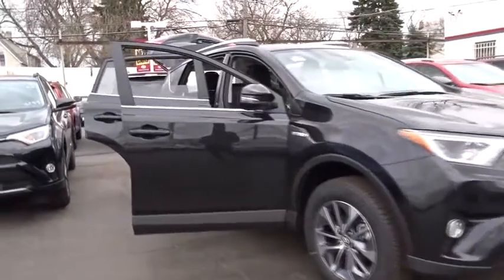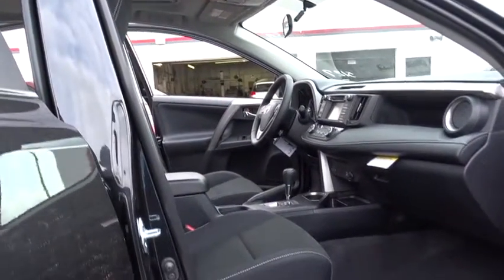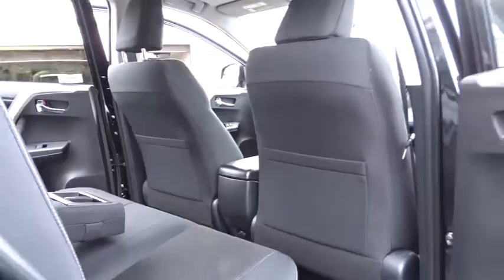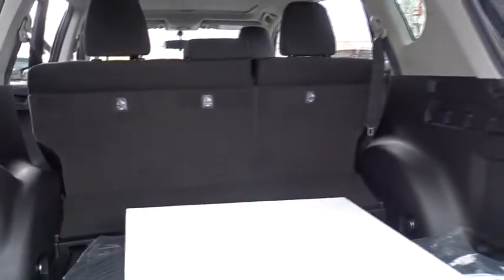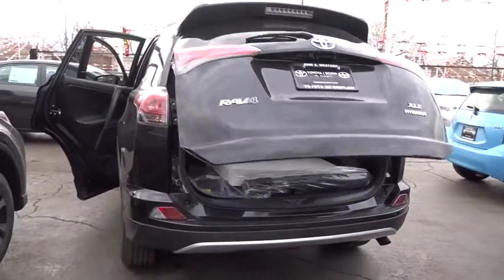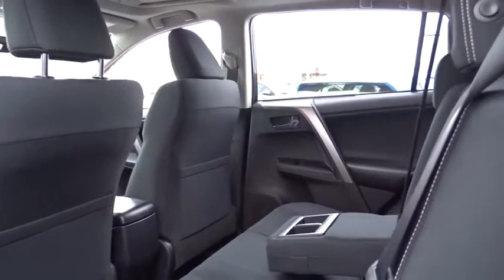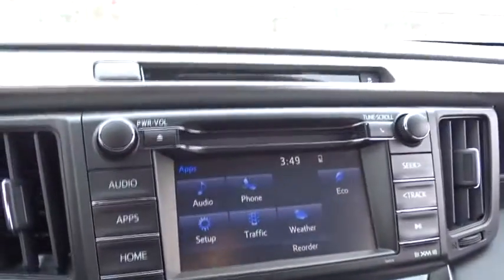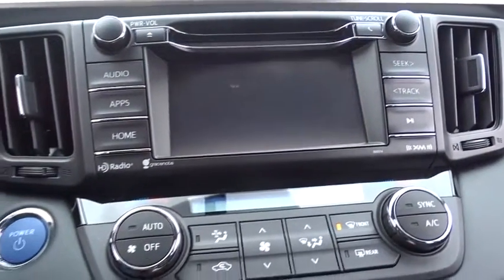2016 Toyota RAV4 Hybrid Countryside, Oak Lawn, Calumet city, Orland Park, Matteson, IL 16618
2016 Toyota RAV4 Hybrid

6941 South Western Ave.